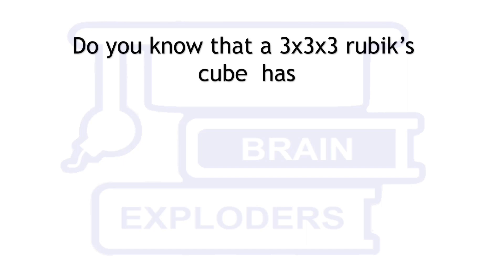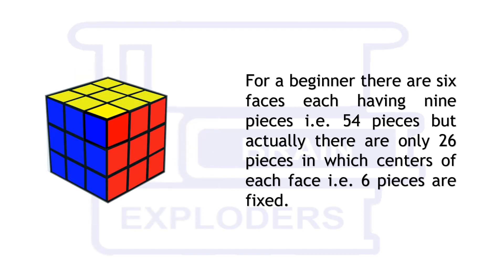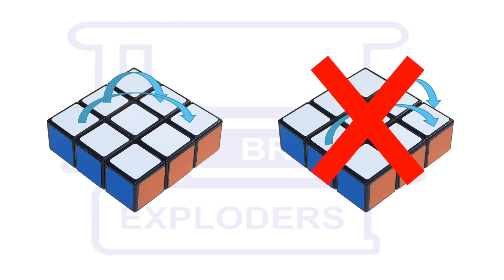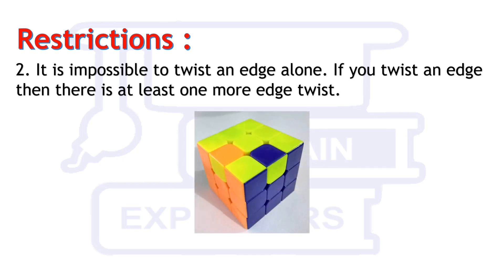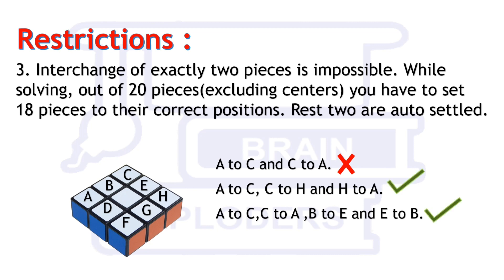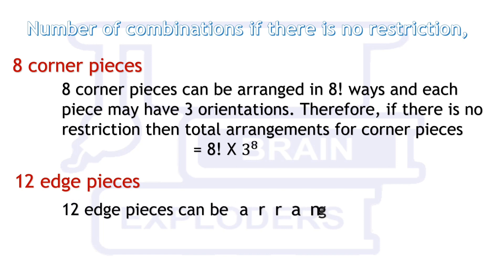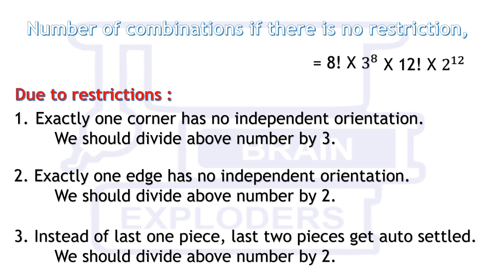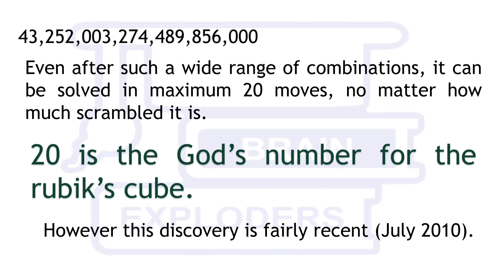Rubik's Cube - Find the Unique Number of Combinations | A Challenging Problem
Rubik's Cube is a 3-D combination puzzle invented in 1974 by Hungarian sculptor and professor of architecture Ernő Rubik. Originally called the Magic Cube, the puzzle was licensed by Rubik to be sold by Ideal Toy Corp. in 1980 via businessman Tibor Laczi and Seven Towns founder Tom Kremer. The Rubik's Cube won the 1980 German Game of the Year special award for Best Puzzle. As of January 2009, 350 million cubes had been sold worldwide, making it the world's top-selling puzzle game. It is widely considered to be the world's best-selling toy.

In this video we have discussed how to find a unique number of combinations in a Rubik's Cube.
Watch the video & learn something extraordinary.